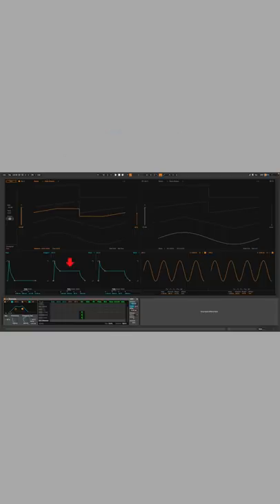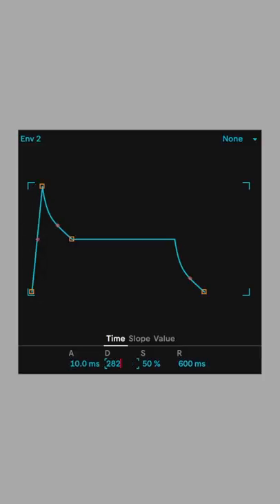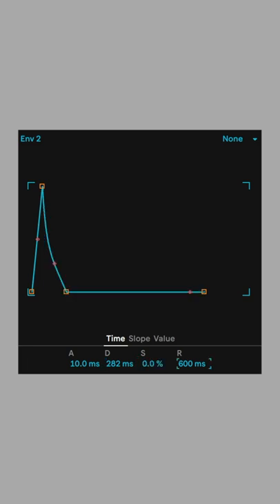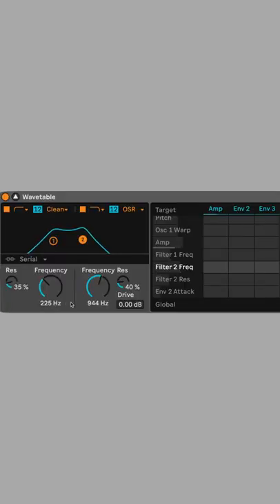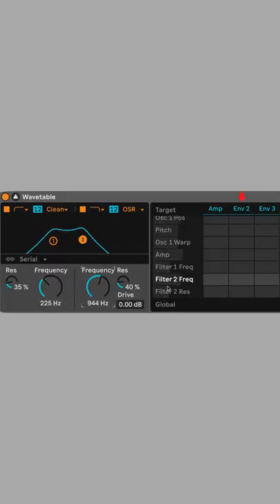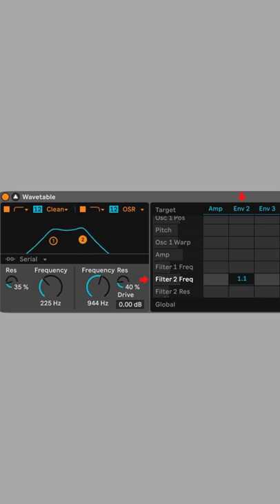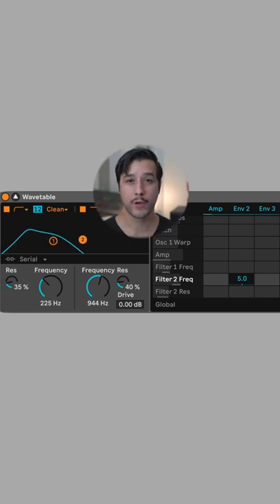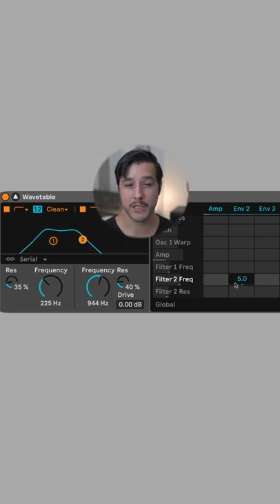Melodic Bass with Ableton's Wavetable - Envelope (Part 4)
How to create the Melodic Bass Sound from Ben Böhmer's Beyond Beliefs by using an Envelope to further modulate the Filter of Ableton's Wavetable.